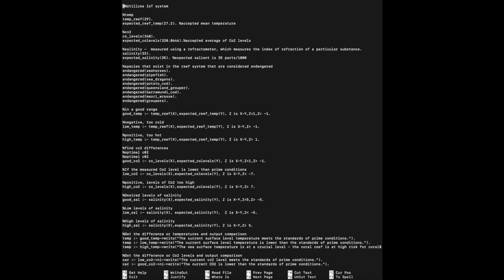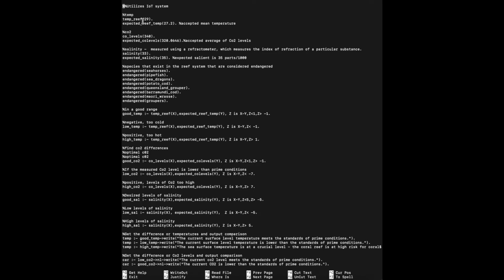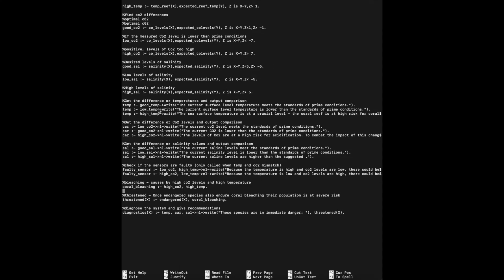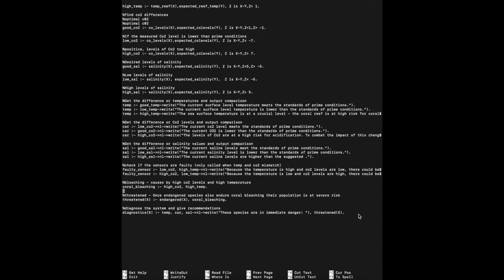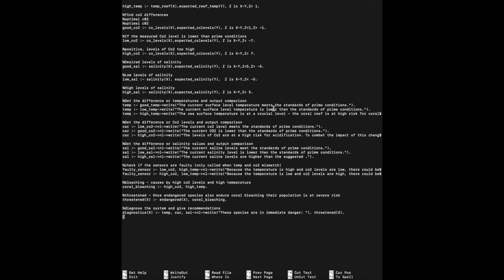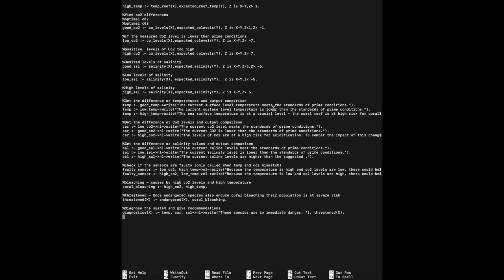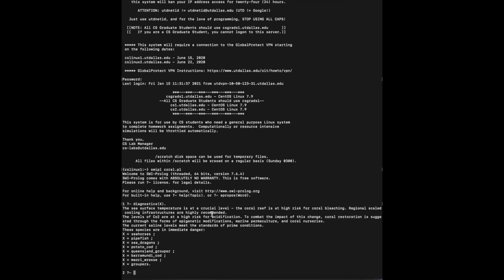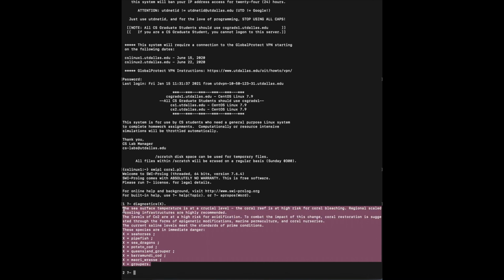Great Barrier Reef Treatment Plan Recommendation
Hackreason Submission